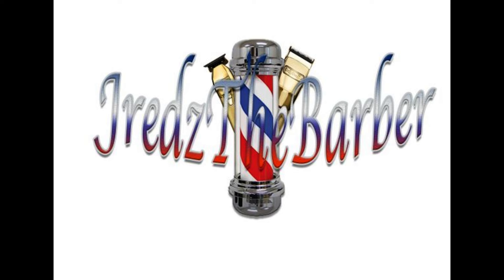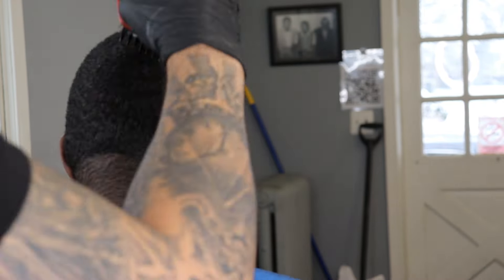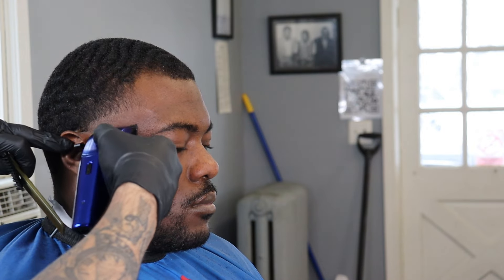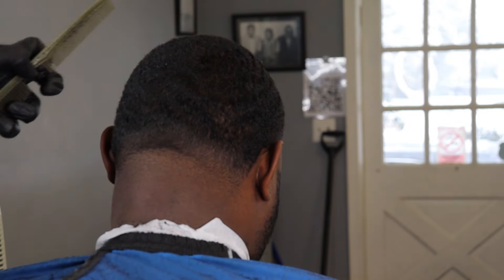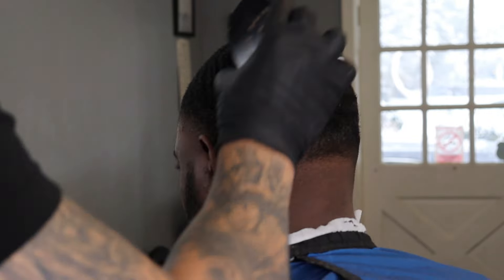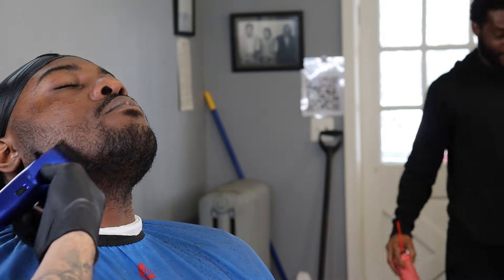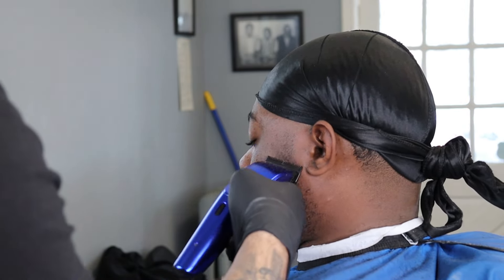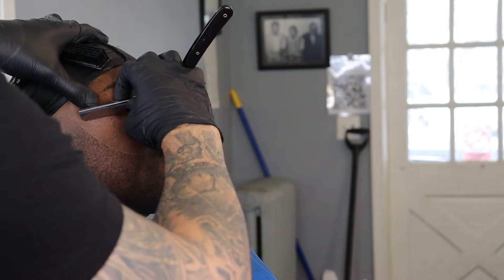Haircut Tutorial | High Temp with waves and a receding hairline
Wave length High Temp with receding hairline haircut tutorial